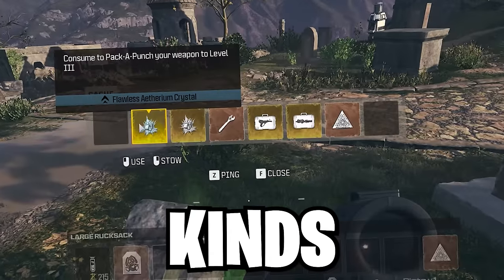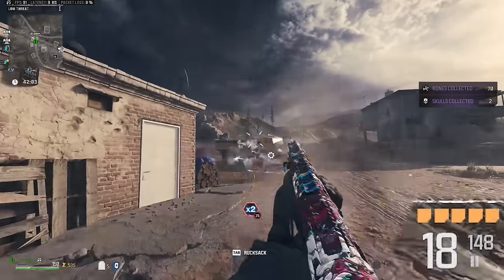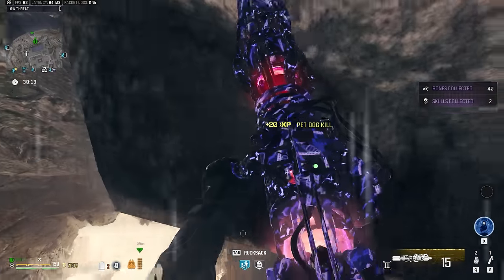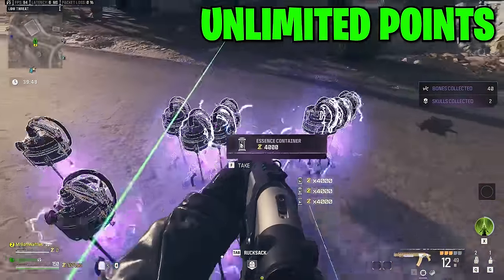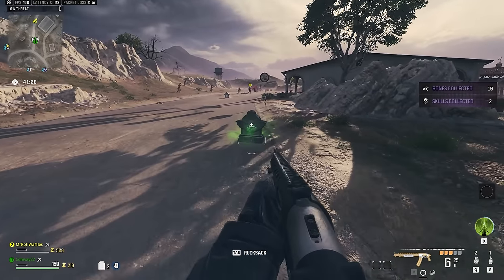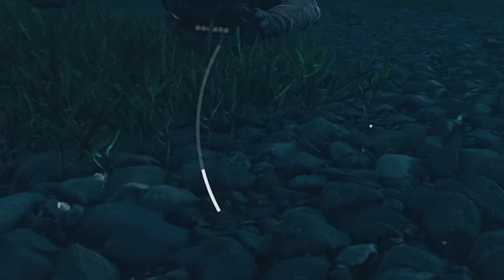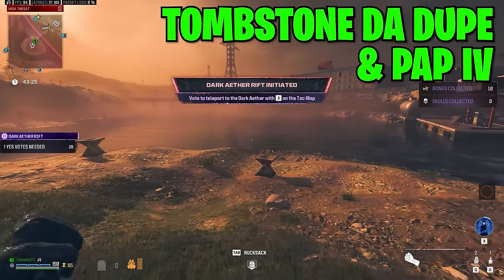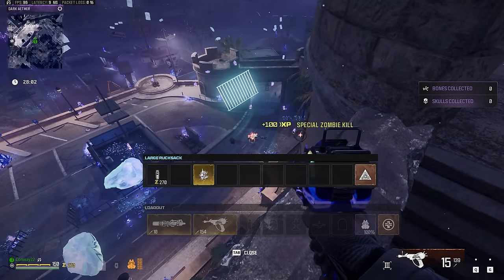NEW Tombstone Glitch AFTER Patch, BEST XP Farm + More! (ALL Working Glitches in MW3 Zombies)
Today we're doing ALL working glitches in MW3 Zombies including TOMBSTONE DUPLICATION GLITCH, infinite ammo, unlimited points, and the BEST XP farm for grinding weapon camos!